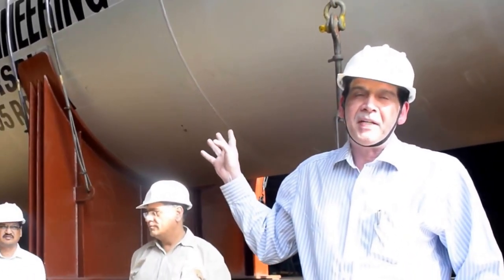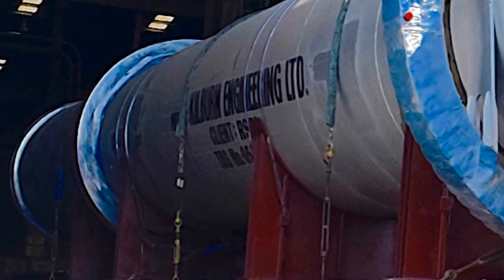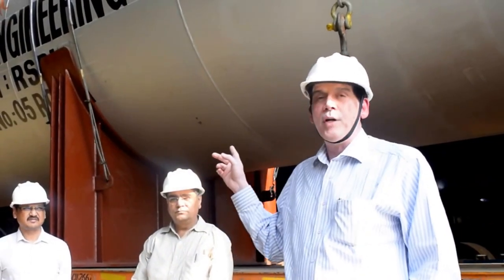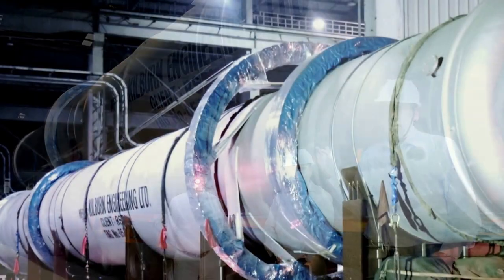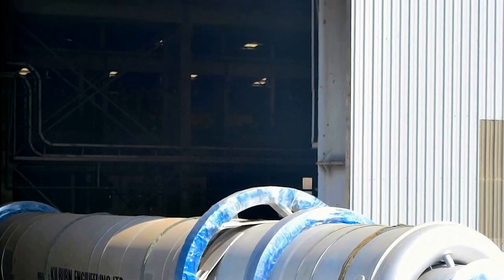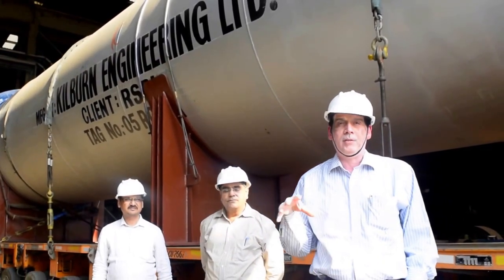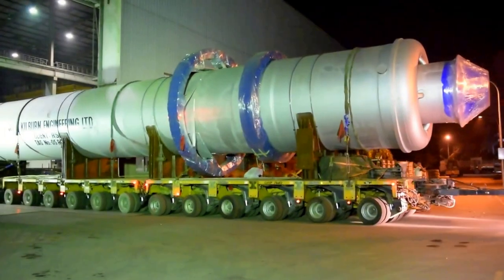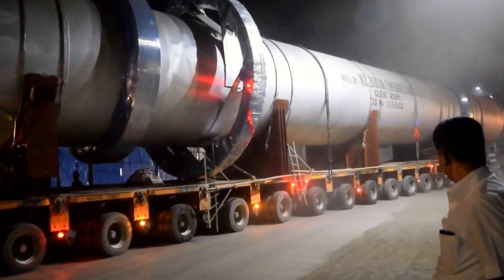KilburnEngg - Rotary Calciner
KILBURN is a world leader in design and manufacture of Rotary Dryers, Coolers and Calciners. Kilburn has several installations of Rotary Dryers worldwide. KILBURN Rotary Dryers are well known in the industries.